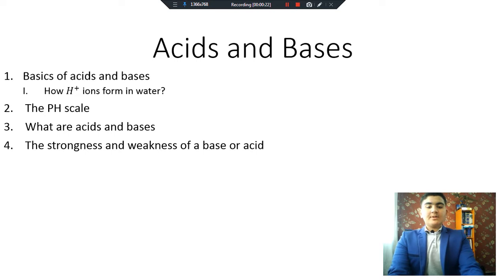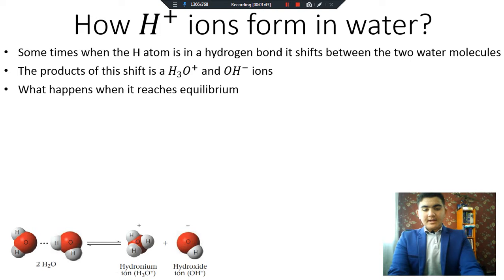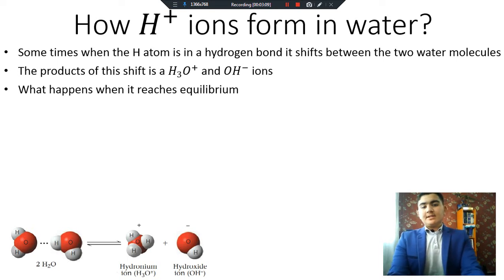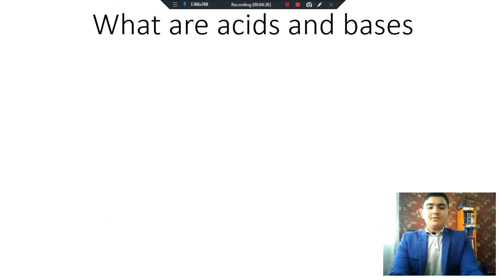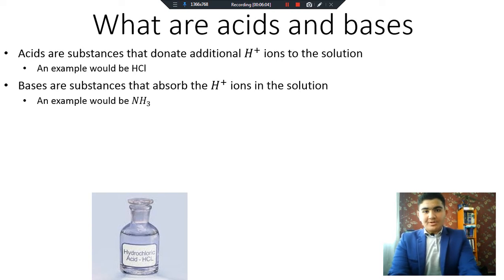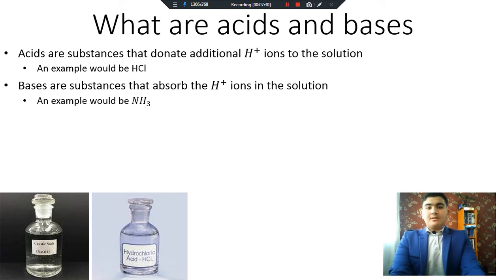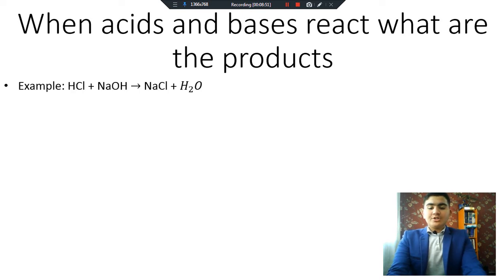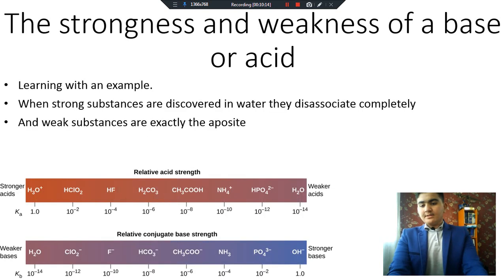Acids & Bases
I am starting to resume the biology video's and in this video we will talk about basically and in more detail about acids and bases , the PH scale , how Hydrogen ions form in water and...
So I hope you enjoy this video.